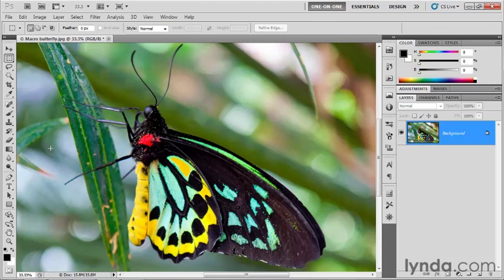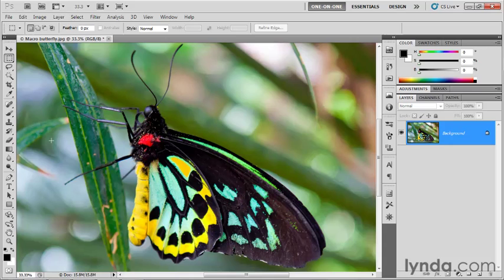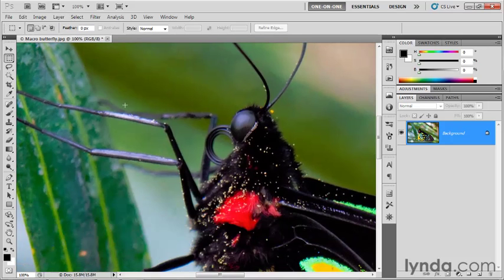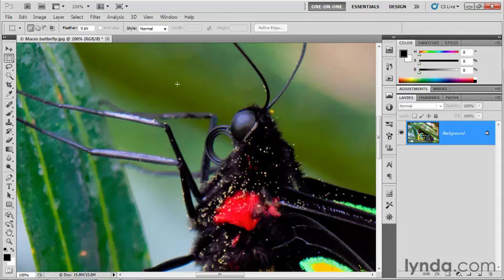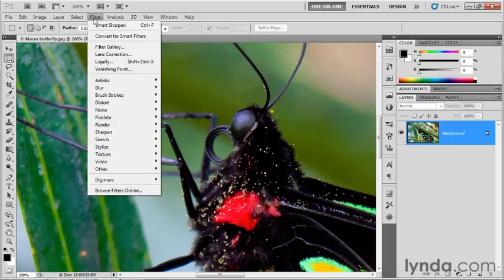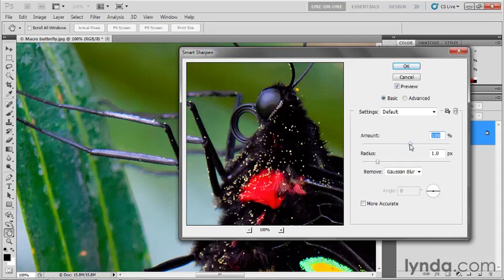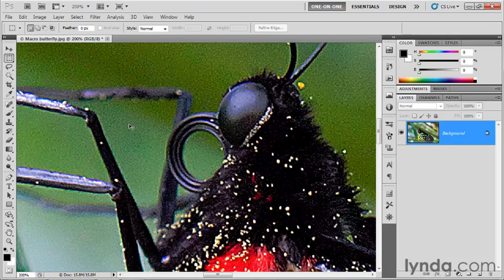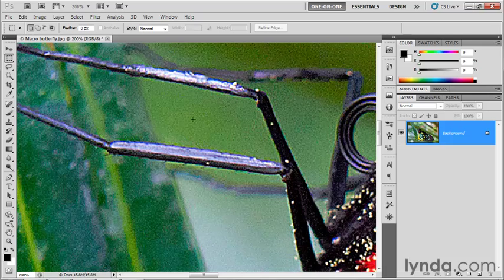PHOTOSHOP CS5_ONE_ON_ONE_ADVANCED_mr...datjojo1211_part 43